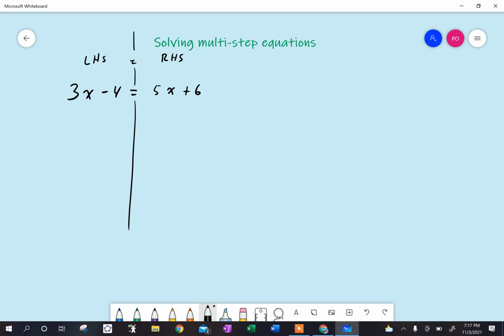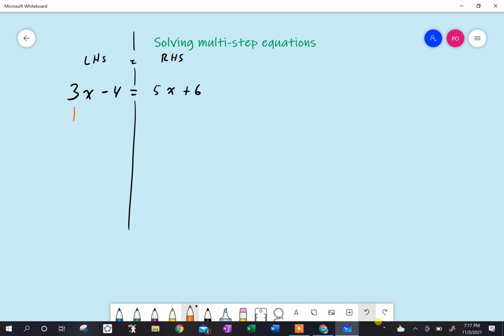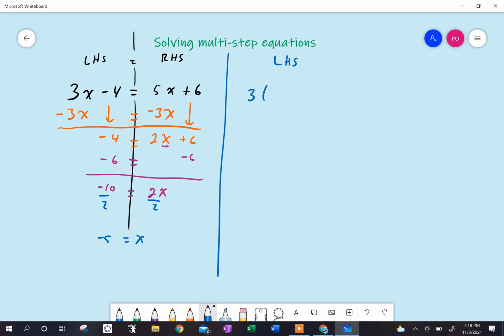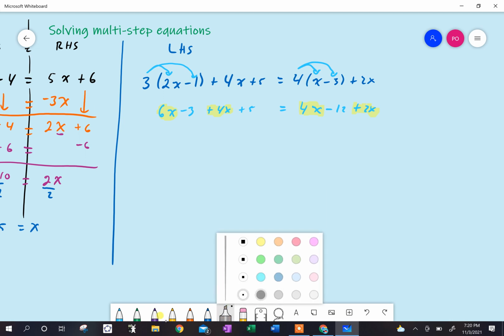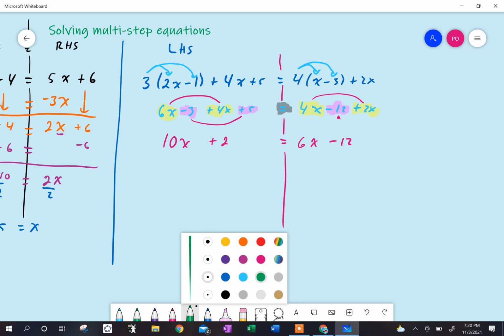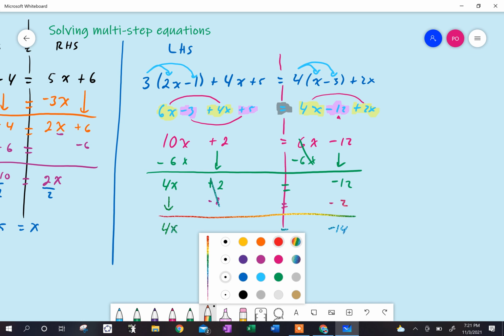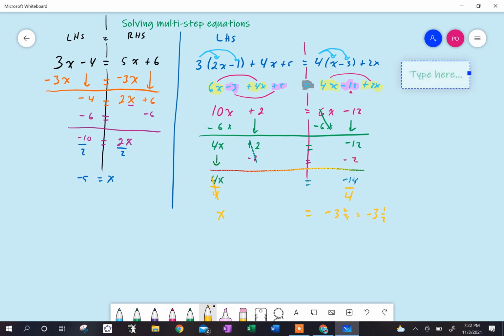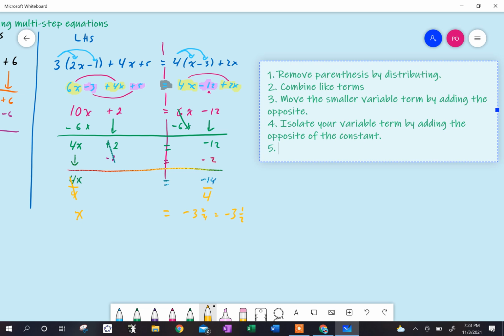Solving multi step equations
This video shows how to solve multi-step equations.